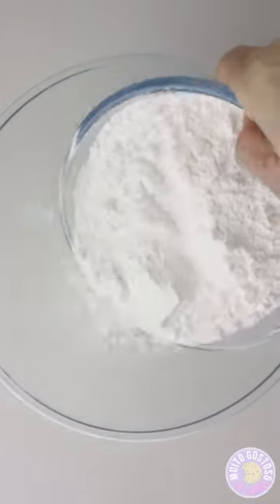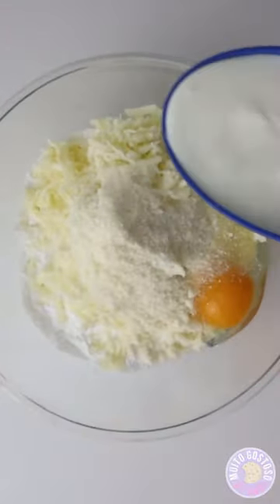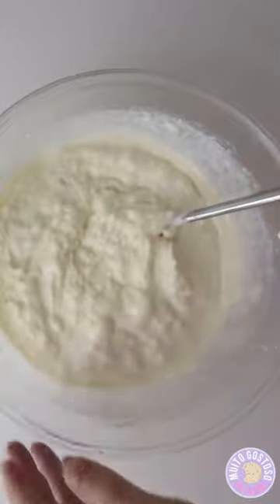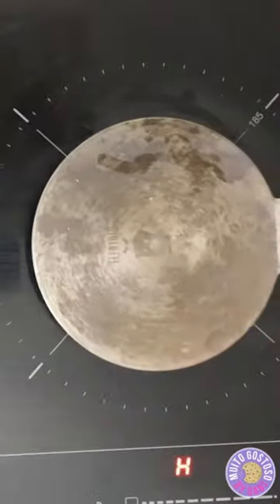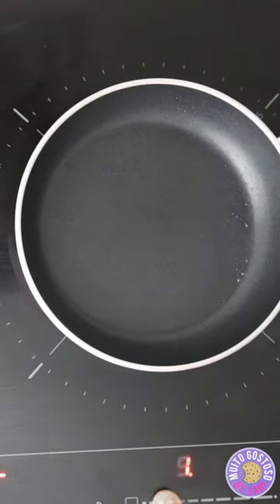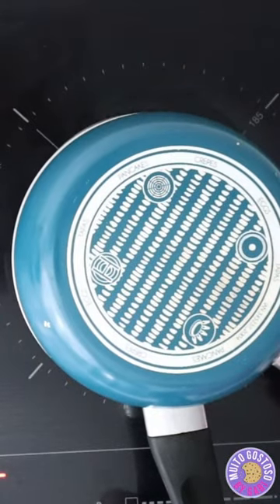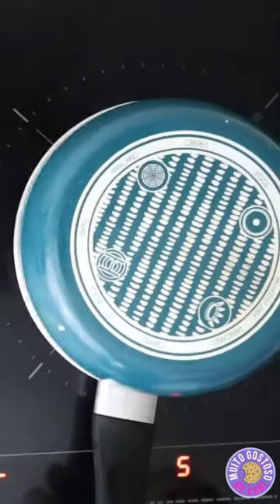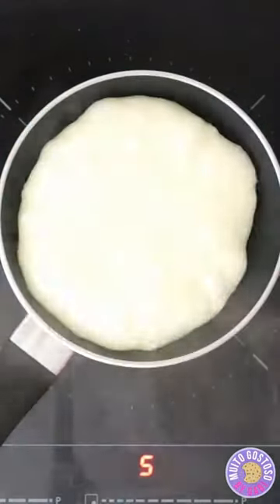How to Make Brazilian Pão de Queijo Cooked in a Frying Pan Shorts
How to make BRAZILIAN PÃO DE QUEIJO COOKED IN A FRYING PAN? On this video I show you how to make BRAZILIAN PÃO DE QUEIJO COOKED IN A FRYING PAN step by step!

Ingredients
360g sour tapioca flour
1 ½ cup whole milk
½ cup water
½ cup corn oil
1 large egg
125g grated Asiago cheese
20g grated Parmesan cheese
1 tablespoon baking powder
Cooking salt

Method
In a bowl place sour tapioca flour, grated Asiago cheese, grated Parmesan cheese, egg, whole milk, water, corn oil and baking powder. Mix the ingredients together, add cooking salt and incorporate. Grease a frying pan with corn oil, place in the medium heat, pour the dough and spread. Close with another frying pan and cook for 3 minutes. Flip the bread and cook for more 3 minutes. If you want a thinner dough, add a bit more of water and cook both sides for 3 minutes.

Canon EOS M50 Mark II Camera + EF-M 15-45mm
🇺🇸 United States
🇬🇧 United Kingdom

Canon Lens EF-S 10-18mm
🇺🇸 United States
🇬🇧 United Kingdom

🇺🇸 United States
🇬🇧 United Kingdom

DJI Microphone
🇺🇸 United States
🇬🇧 United Kingdom

Joilcan AH75 Tripod Camera
🇺🇸 United States
🇬🇧 United Kingdom

🥣 MY TOOLS/GADGETS & APPLIANCES
Glass Bowl 0.5L

Glass Bowl 2L

🛒 Sour Tapioca Flour
🇺🇸 United States
🇬🇧 United Kingdom

🎞 FILMS I RECOMMEND TO WATCH
Babette's Feast
Big Night
Eat Pray Love
No Reservations
🇬🇧 United Kingdom